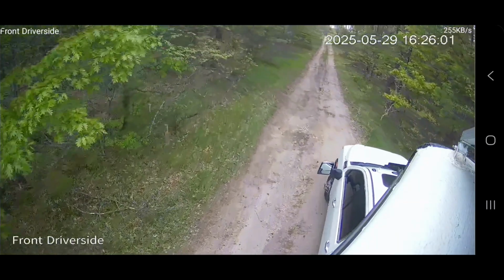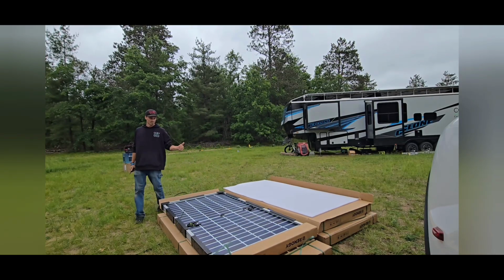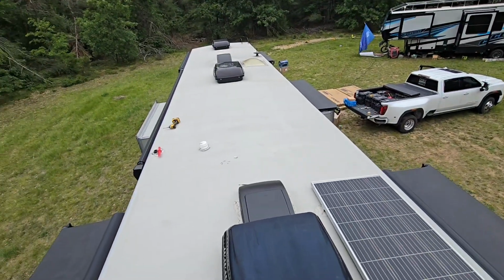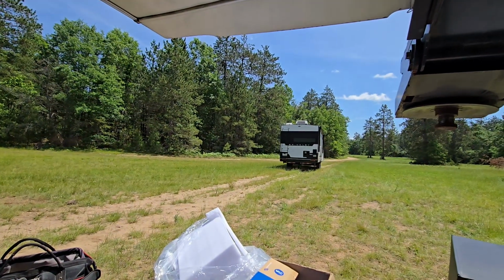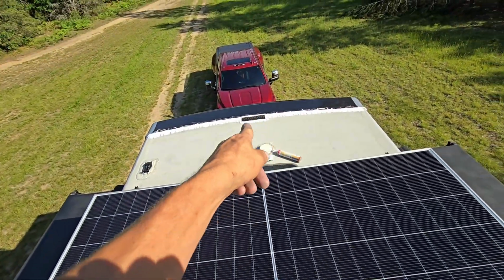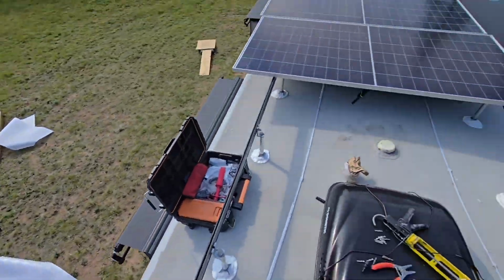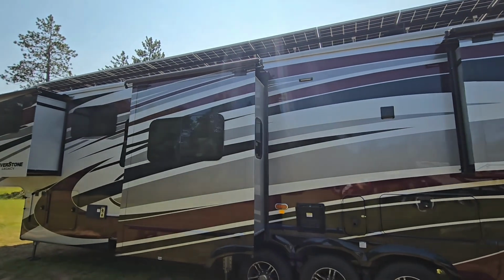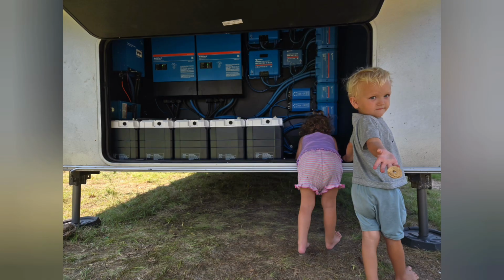Riverstone Legacy with 6490 Watts of Solar, Big Battery Bank and Big Inverters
This fulltime couple met at our boondocking spot in Michigan and truly got them "Plugged Into Nature".

We floated 11 590 Watt panels on a racking system for 6490 Watts total.

We installed 5 230 Ah 24V Epoch Batteries for 1150 Amp Hours total.

We also installed complete Victron System with dual 5000Va Inverter Chargers wire in split phase with a load balancing Autoformer.

Reach out today for all your RV solar needs.

Let us get you "Plugged Into Nature".

Come to us or we'll come to you.

We can meet anywhere in the country, I'll find the boondocking spot and provide the power until I finish your installation. In the summer, come hang out with us at our aweosme boondocking locations in northern Michigan. I can provide 30 amp "shore power" from my RV during your installation. Get a break from the cold in the winter or heat in the summer and come boondock somewhere with us, camping is almost always free.